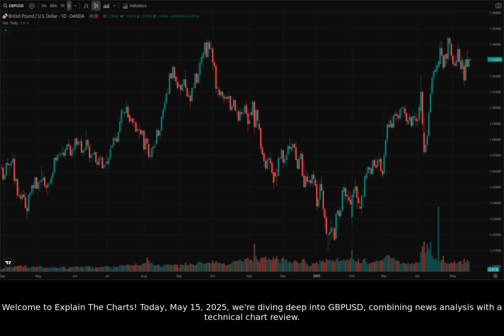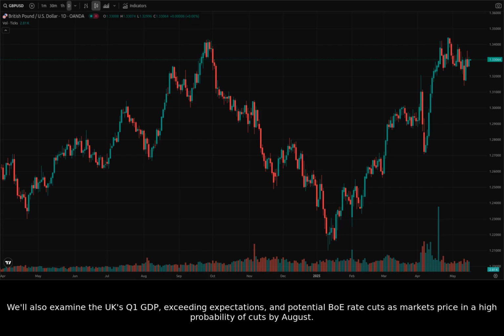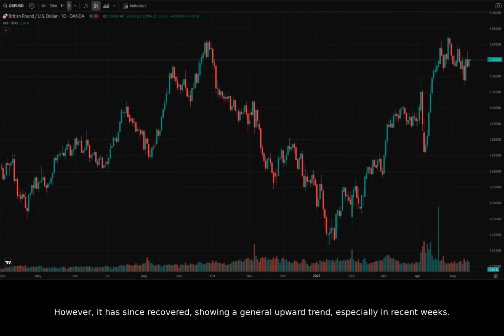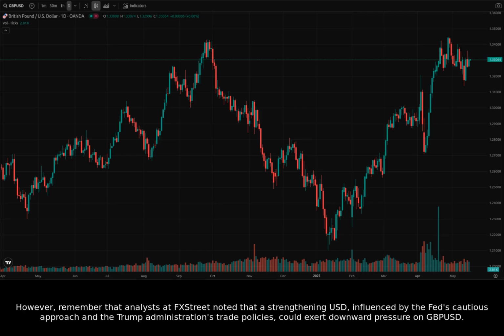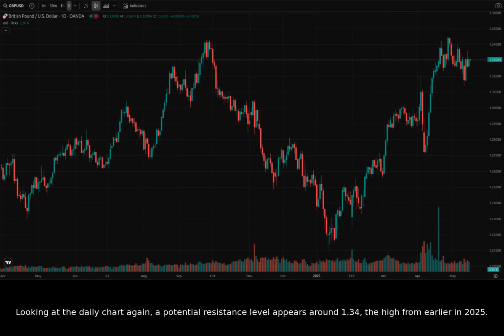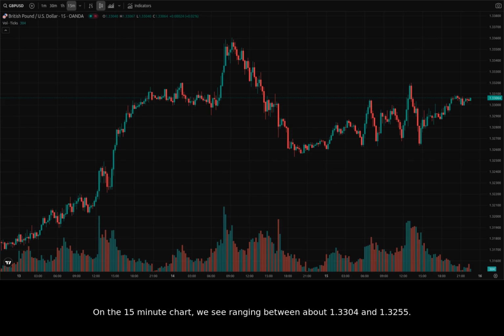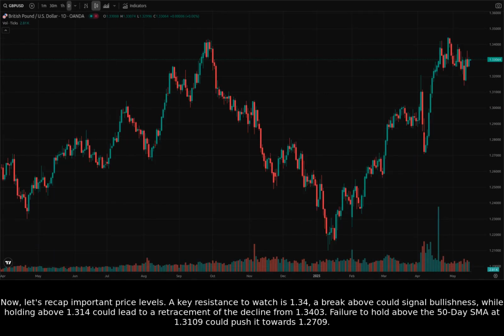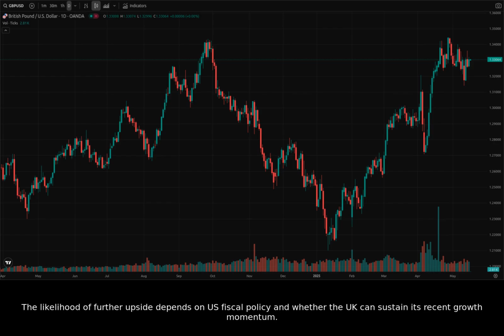GBPUSD: BoE Rate Cuts & US Fiscal Policy Impact - News and Chart Analysis - May 15, 2025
In this episode of Explain The Charts, we delve into the GBPUSD currency pair, analyzing recent news and key economic data to understand potential future price movements. Today is May 15, 2025, and we'll be dissecting the impact of Bank of England (BoE) monetary policy, US fiscal policy adjustments under the Trump administration, and recent UK GDP figures on the Pound Sterling's performance against the US Dollar.   We'll explore the recent strength in GBPUSD, which has seen the pair testing levels not seen since November, driven primarily by a weaker US Dollar amid tariff policy uncertainties. Additionally, we'll evaluate the cautious rhetoric from both the Fed and the BoE, along with insights from BoE policymakers like Megan Greene, Alan Taylor, Andrew Bailey, Huw Pill, and Catherine Mann. These factors provide insight into the economic outlook and potential for future interest rate adjustments.  Finally, we'll combine our news analysis with an in-depth look at GBPUSD's price charts, including daily, hourly, and 15-minute timeframes. We will identify key support and resistance levels, discuss potential bullish and bearish scenarios, and provide actionable insights for traders looking to navigate this dynamic currency pair. We'll cover important price levels, potential reversal points, and indicators to watch for future trading decisions.